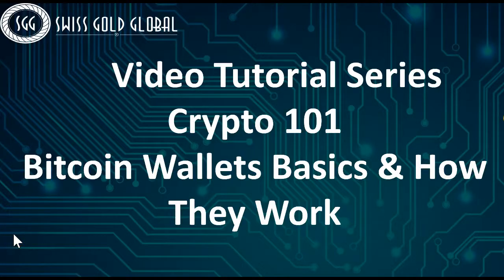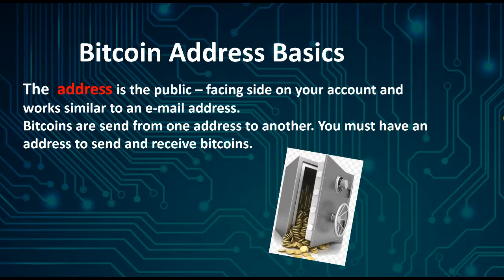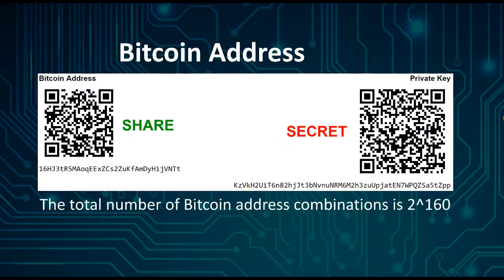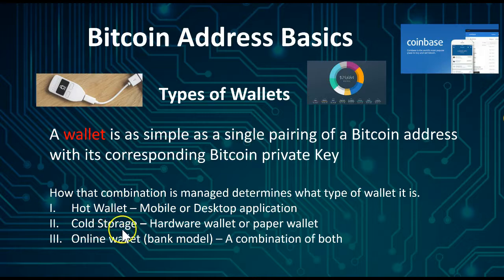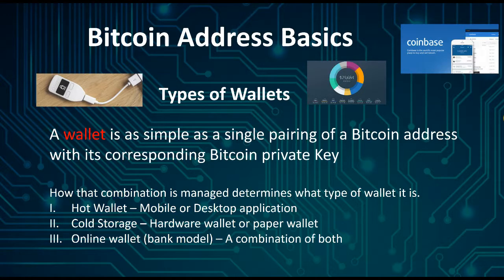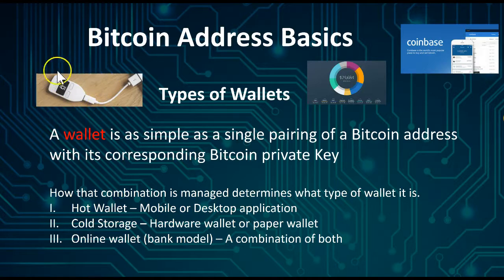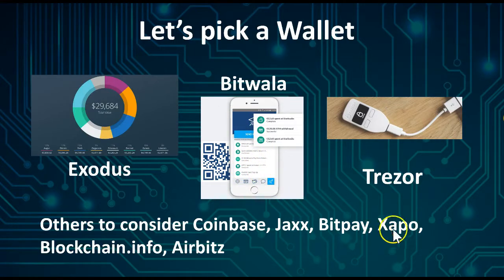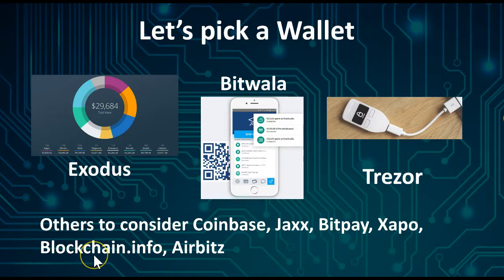Swiss Gold Global Training - What is a Wallet? The Gold And Bitcoin Daddy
Swiss Gold Global Training - What is a Wallet? By Paul G Hewitt
A Swiss Gold Global Training Video

FURTHER INFORMATION

1.

2.

3. Set-up monthly savings plan to convert dollars to gold/silver regularly

And/Or

Ethereum Mining,
Altcoin Mining
Bitcoin Mining,
Bitcoin,
Ethereum,
Ethereum Mining,
Cryptocurrency,
Crypto Mining,
Auvesta,
Auvesta Review,
Auvesta Scam,
Legacy Gold,
Karatbars ,
Karatbars Scam,
Karatbars Review,
Karatpay,
Karatpay Review,
Karatpay Scam,
Goldmoney,
Goldmoney Review,
Goldmoney Scam,
andrewmurraytv,
Gregory Mannarino,
Greg Hunter,
Eagle Aurum,
Genesis Mining,
HashFlare,
Bitmain,
Antminer,
Coinspace,
Coinomia,
Bitclub Network,
Unocoin,
Coinbase,
Blockchain,
Xapo,
Xapo Wallet,
Dragon Mining,
Galaxy Mining,
Gainbitcoin,
Gladiacoin,
Dascoin,
Dollar Vigilante,
Jeff Berwick,
Simon Black,
Sovereign Man,
John Crestani,
Regal Assets,
Dominic Frisby,
Prepper,
Prepper USA,
Prepper UK,
Canadian Prepper,
Peter Schiff,
Mike Maloney,
Gold Bullion,
Silver Bullion,